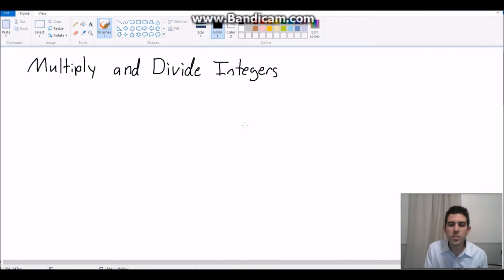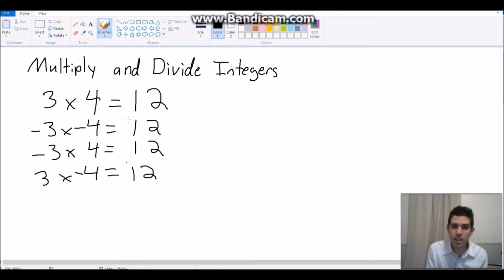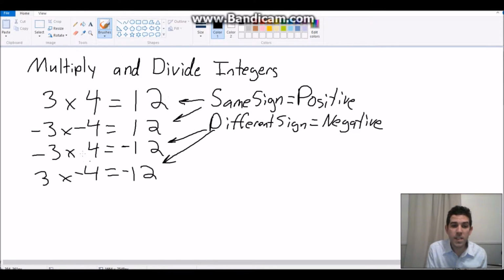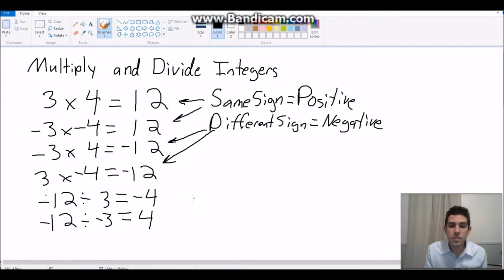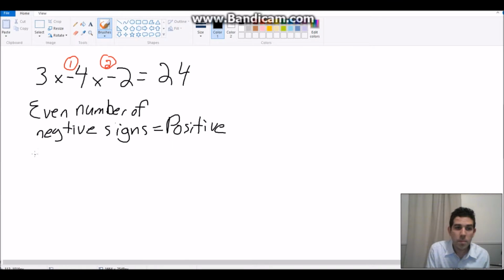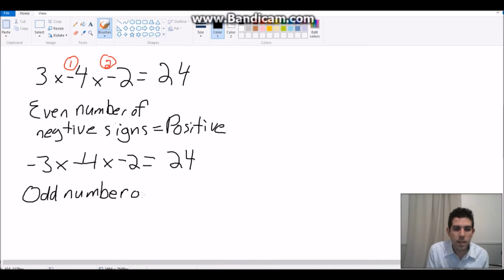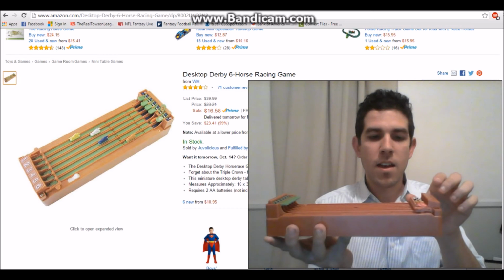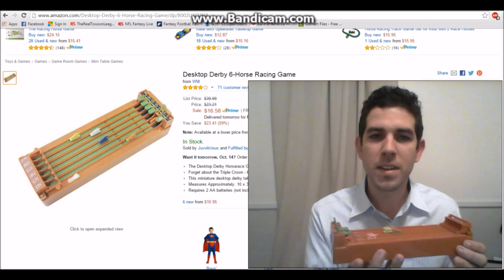Multiply and Divide Integers